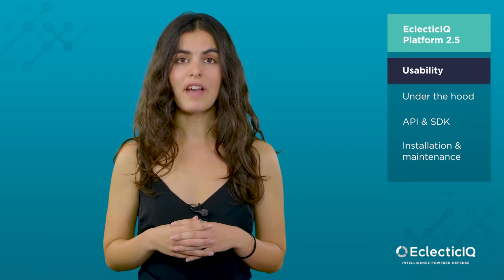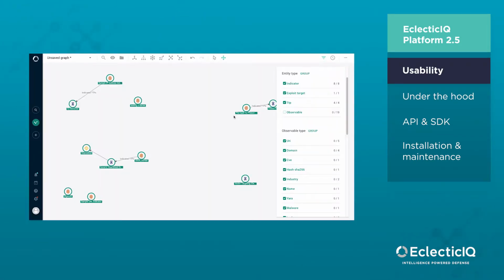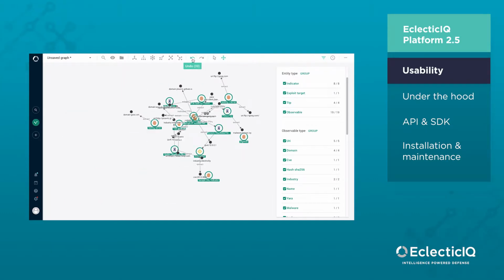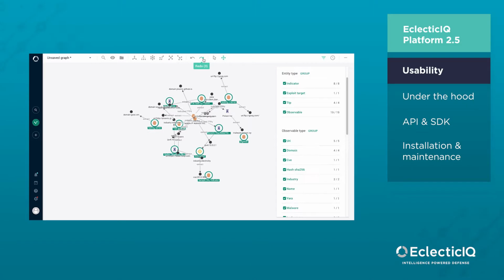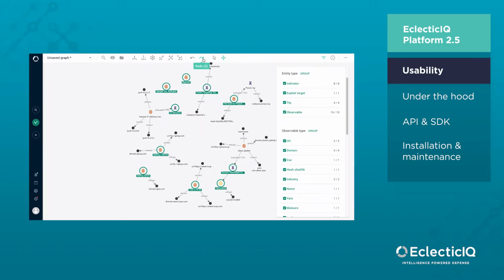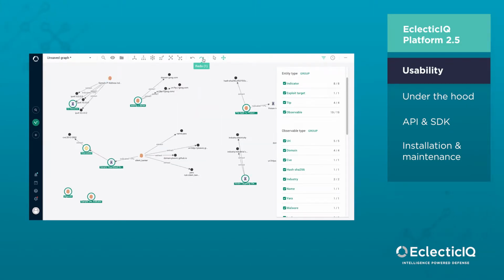Introducing Platform EclecticIQ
Video is niet bedoeld om te verspreiden